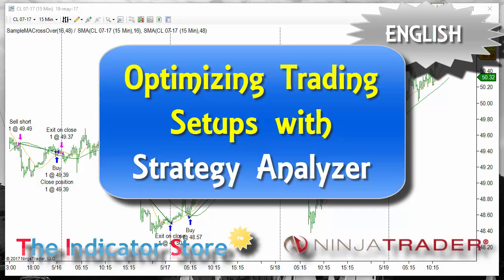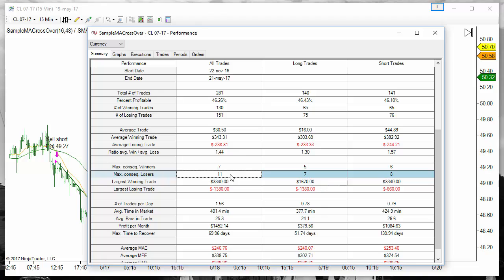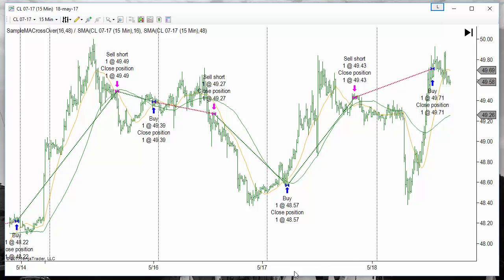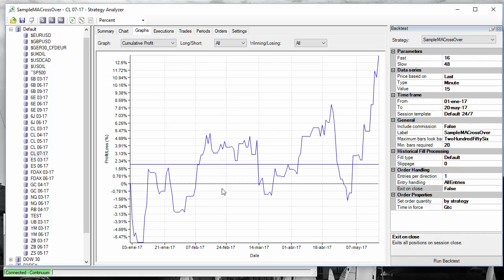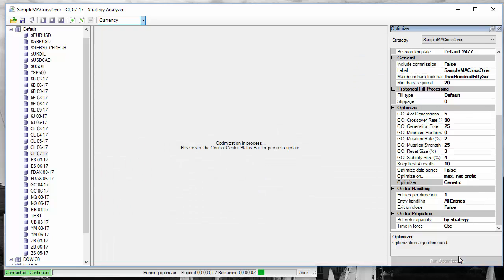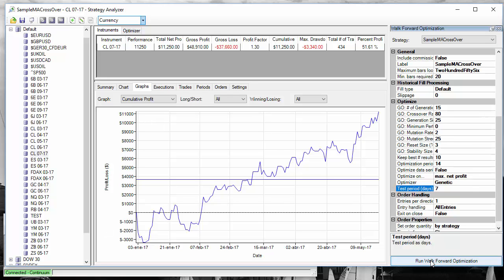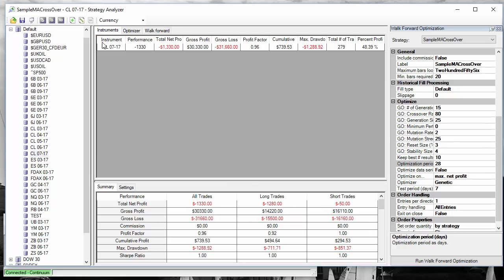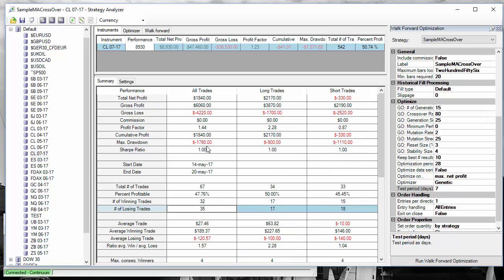Optimizing Trading Setups with Strategy Analyzer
Using the Tools provided by NinjaTrader Platform to optimize the settings of our Trade Setup.
With Strategy Analyzer and the Walk Forward Report, we can find if there is correlation between the parameters obtained in an optimization report and trading those values in the future.

by Pablo Maglio
The Indicator Store